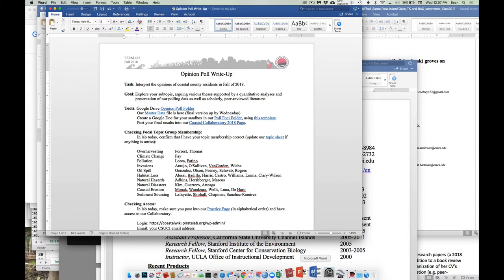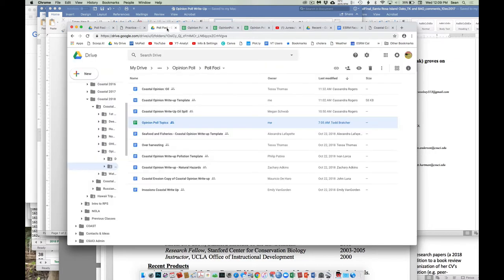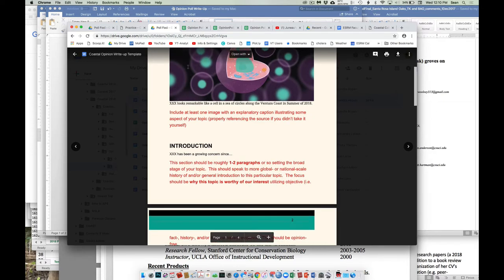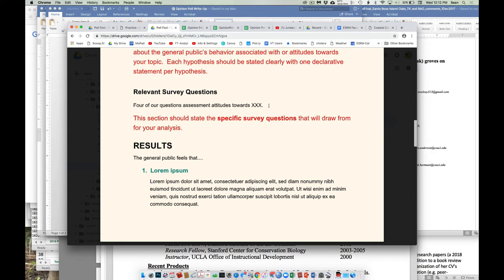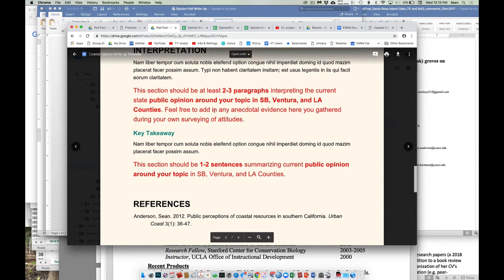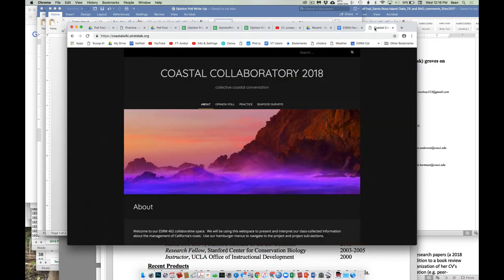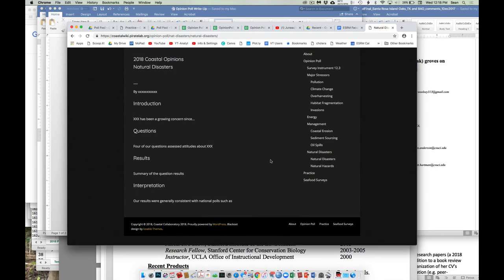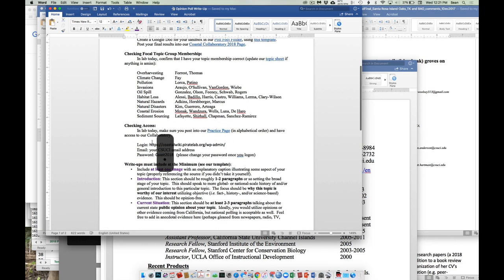Opinion Poll Write Up-Part 1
Here we discuss how we will summarize the results of our Fall 2018 Opinion Polls.